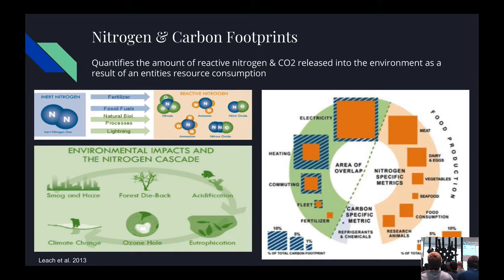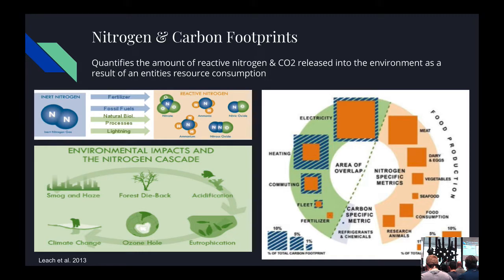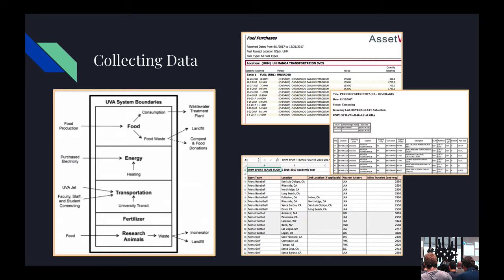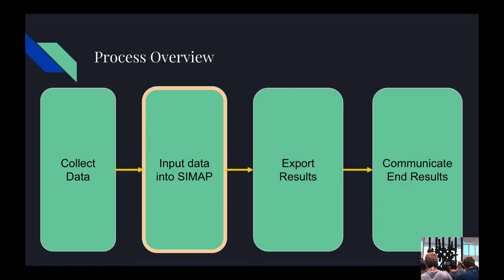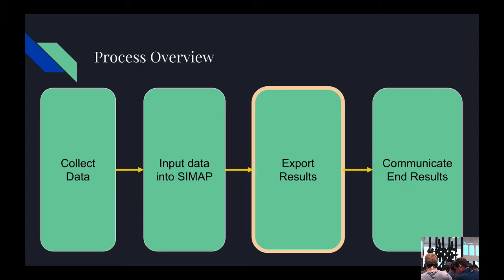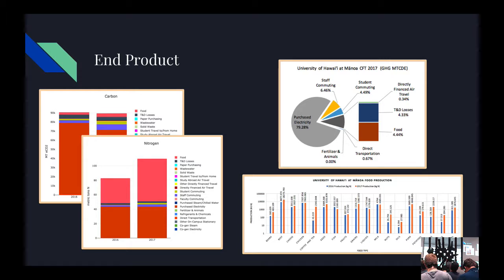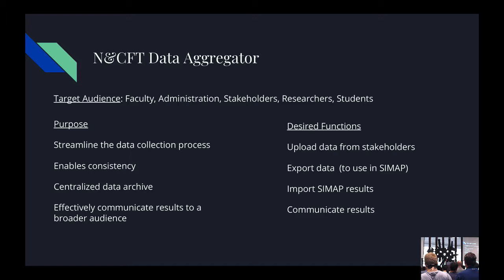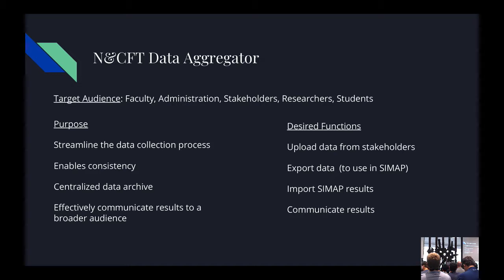2018 HACC Challenge: UH Office of Sustainability Nitrogen & Carbon Footprint Data Aggregator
Challenge: developing systematic way to collect data from UH departments to create visualizations of progress on tracking measures.